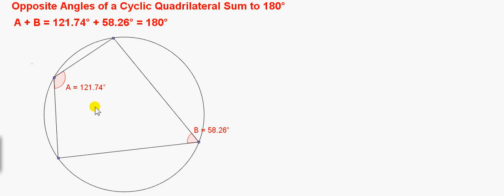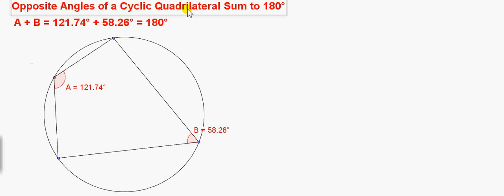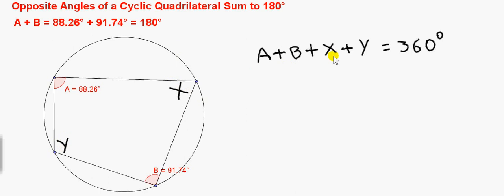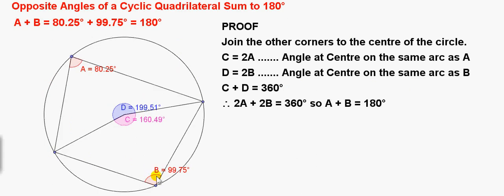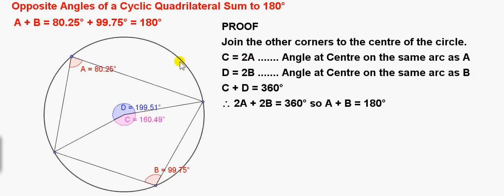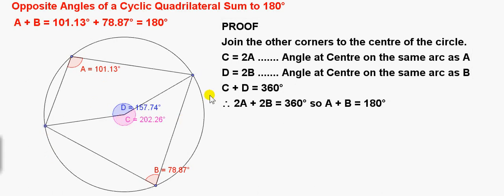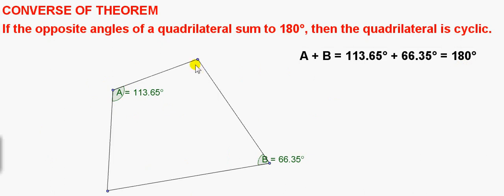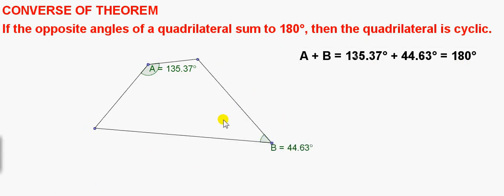Opposite Angles of a Cyclic Quadrilateral sum to 180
Corollary (deduction) of the theorem involving angles at a circle and at the centre standing on the same arc